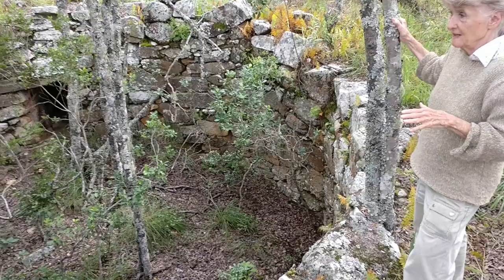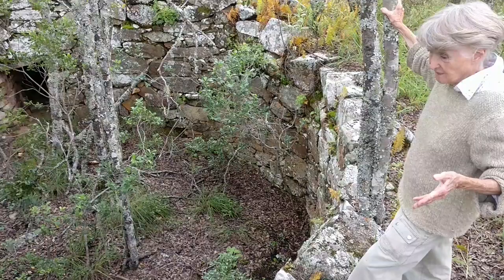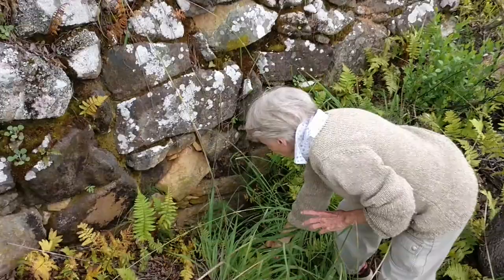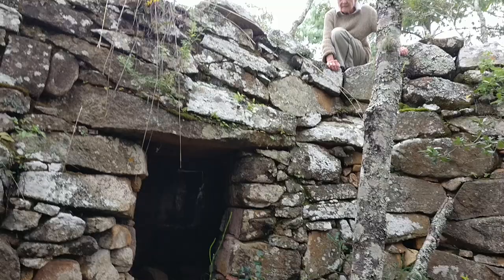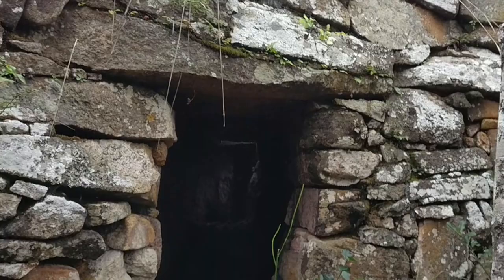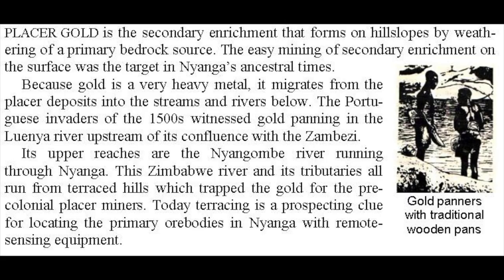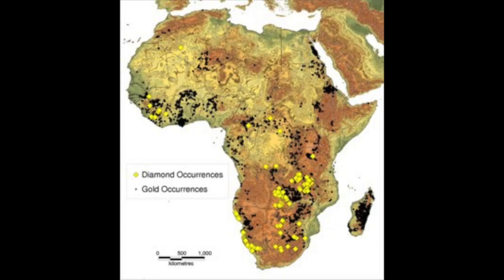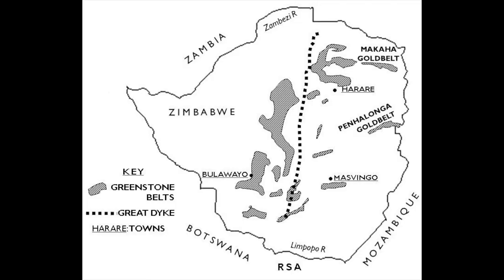Ancient GOLD Mining in Zimbabwe - Ann Kritzinger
Proof of ancient GOLD Mining in Zimbabwe that rewrites the official narrative - Ann Kritzinger